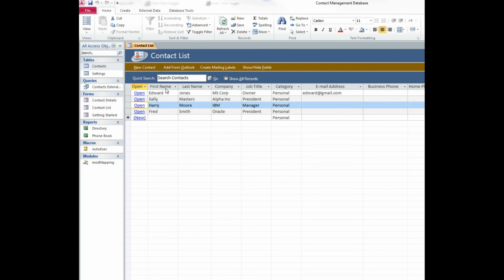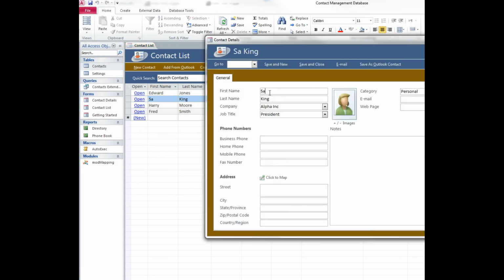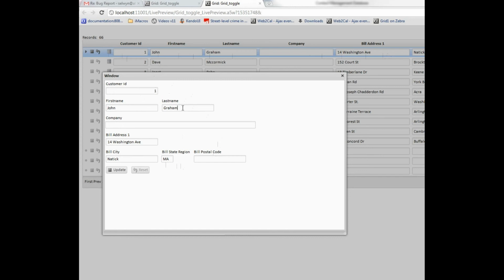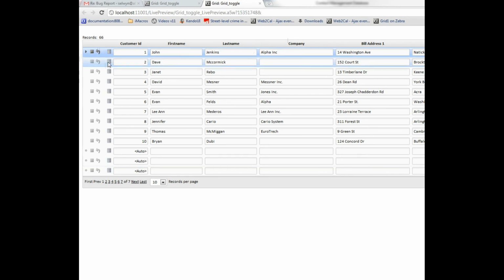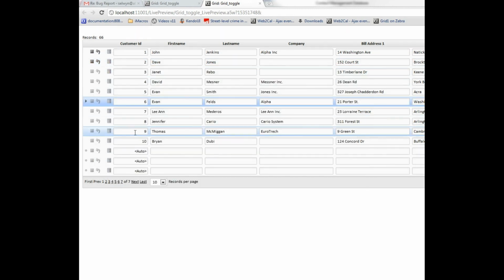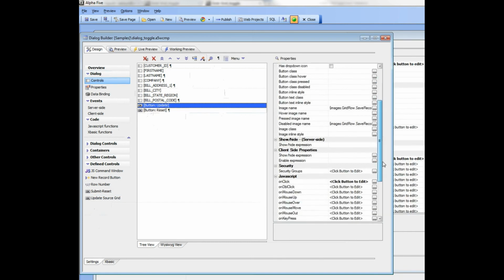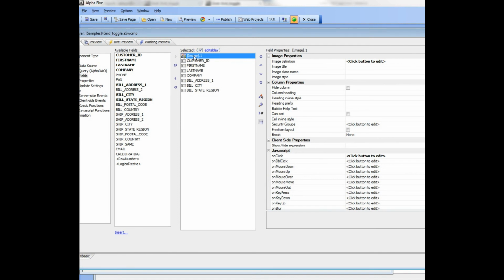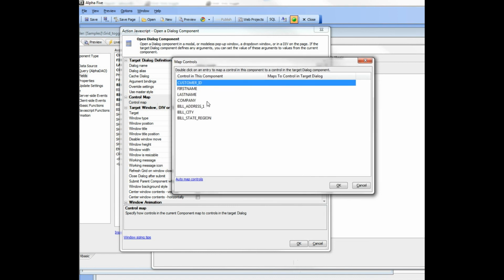V11 Using a Dialog Component as an Alternate Editing View of a Record in a Grid Part 1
D28 Alpha Five v11 Dialog alt editing view 1

 If you have a lot of columns in an updatable Grid, it can be cumbersome to scroll horizontally when editing data in the Grid. In this video, we show how a Dialog Component can be used to edit the data in the grid row. A button can be inserted into the grid row. When the button is clicked, the Dialog Component is opened and the current data in the grid row is filled into the Dialog. The user can then continue editing in the Dialog and then click an Update button, which closes the Dialog and fills in the controls in the row in the Grid that is being edited. You can toggle instantly between the Grid view and the Dialog view of the data (Contrast the behavior in this video with that of video D24. In D24, the Dialog is more than just an alternate editing view - it is responsible for saving the edits to the database. In this video, the Dialog is not responsible for saving data to the database - it is merely an alternate view of the data you are editing).
(Requires build 3834 or above)